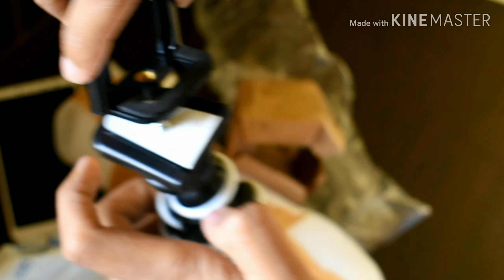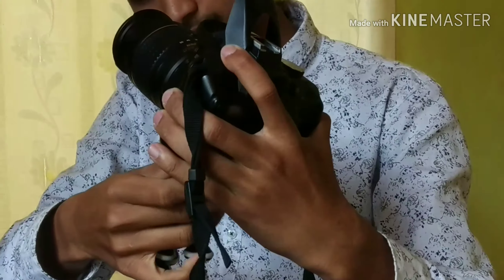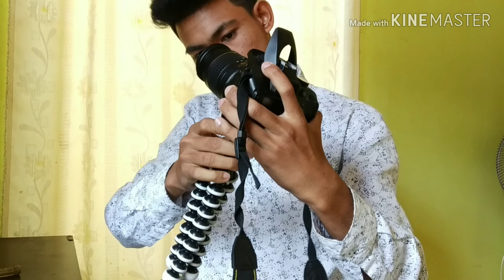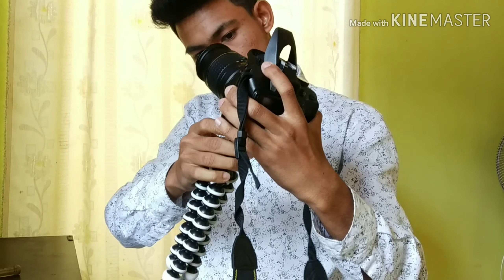Flipkart ৰ পৰা আনিলো||My First Unboxing video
Assamese video
Thanks 😊